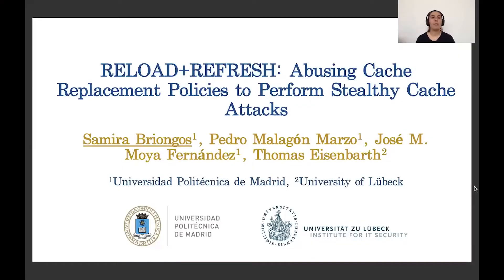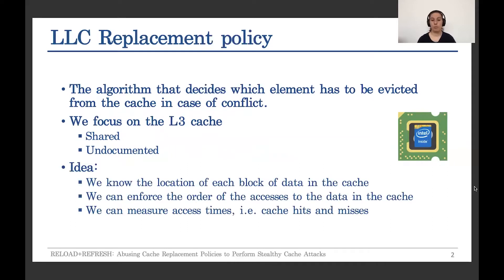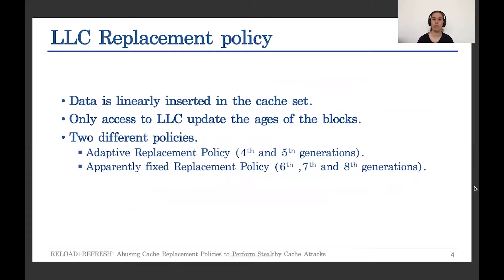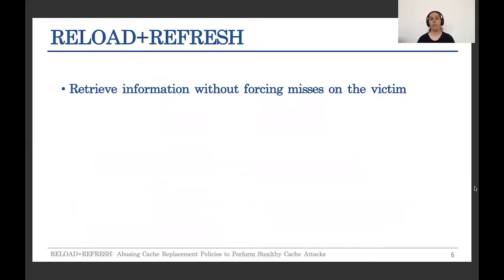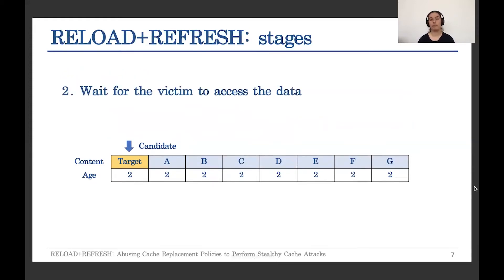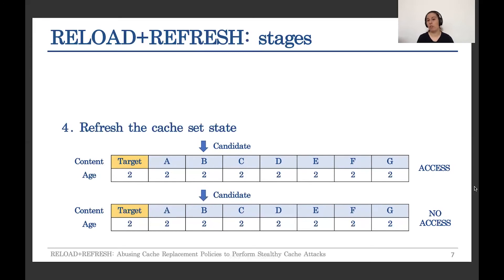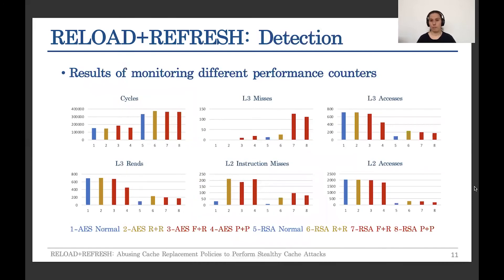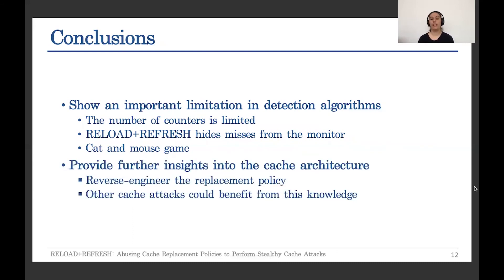USENIX Security '20 - RELOAD+REFRESH: Abusing Cache Replacement Policies to Perform Stealthy Cache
RELOAD+REFRESH: Abusing Cache Replacement Policies to Perform Stealthy Cache Attacks

Samira Briongos, Pedro Malagón, and José M. Moya, Integrated Systems Laboratory, Universidad Politécnica de Madrid; Thomas Eisenbarth, University of Lübeck and Worcester Polytechnic Institute

Caches have become the prime method for unintended information extraction across logical isolation boundaries. They are widely available on all major CPU platforms and, as a side channel, caches provide great resolution, making them the most convenient channel for Spectre and Meltdown. As a consequence, several methods to stop cache attacks by detecting them have been proposed. Detection is strongly aided by the fact that observing cache activity of co-resident processes is not possible without altering the cache state and thereby forcing evictions on the observed processes. In this work we show that this widely held assumption is incorrect. Through clever usage of the cache replacement policy, it is possible to track cache accesses of a victim's process without forcing evictions on the victim's data. Hence, online detection mechanisms that rely on these evictions can be circumvented as they would not detect the introduced RELOAD+REFRESH attack. The attack requires a profound understanding of the cache replacement policy. We present a methodology to recover the replacement policy and apply it to the last five generations of Intel processors. We further show empirically that the performance of RELOAD+REFRESH on cryptographic implementations is comparable to that of other widely used cache attacks, while detection methods that rely on L3 cache events are successfully thwarted.